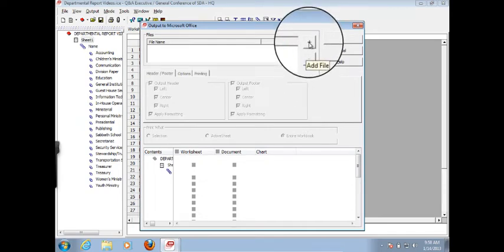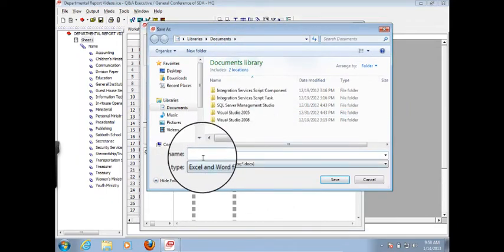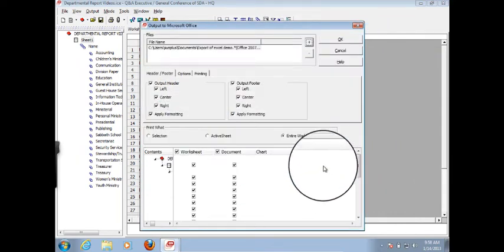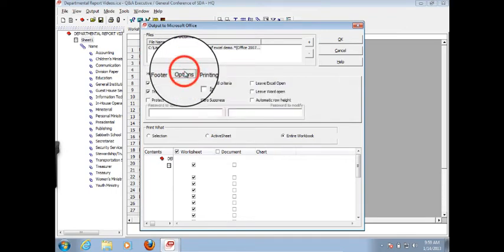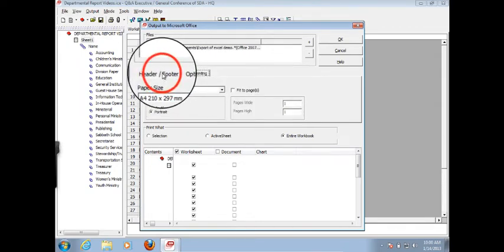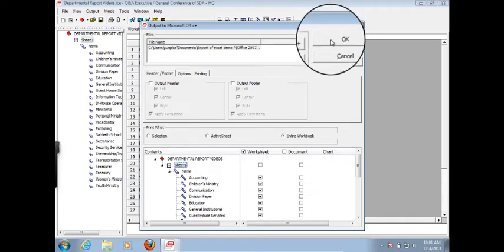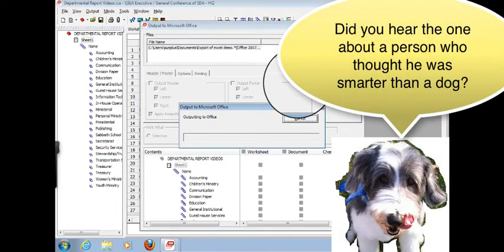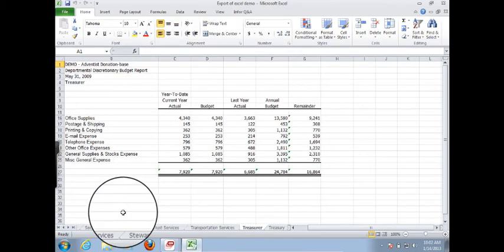QA17 Exporting to Excel